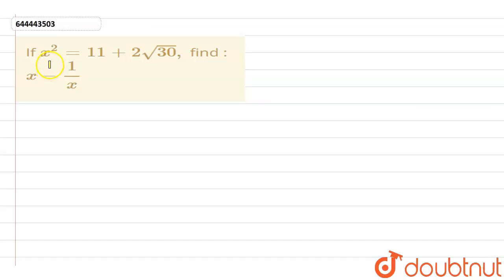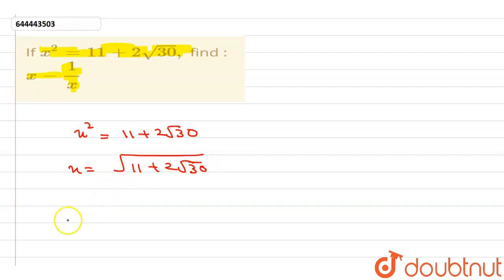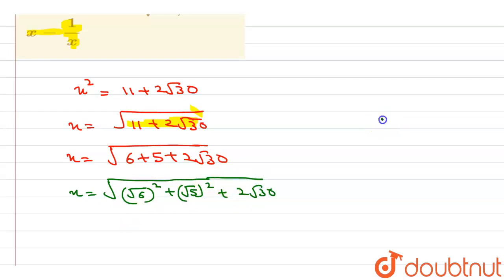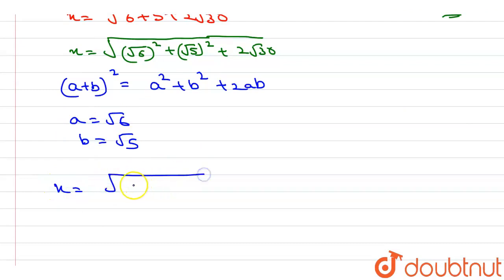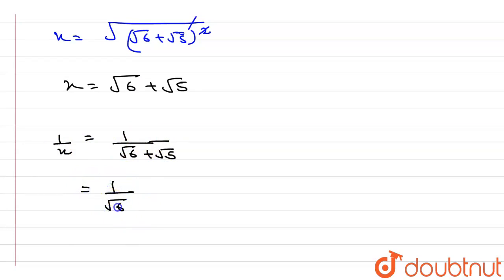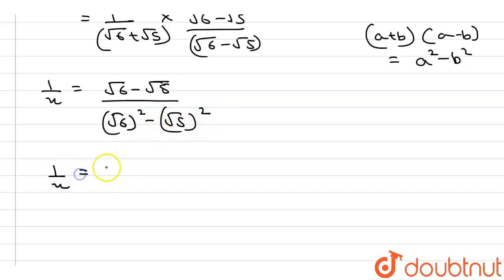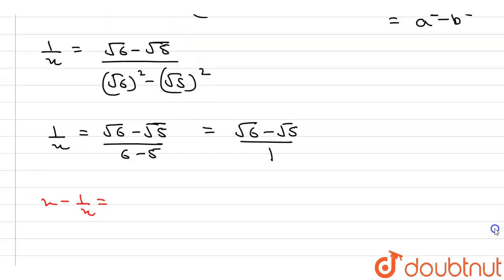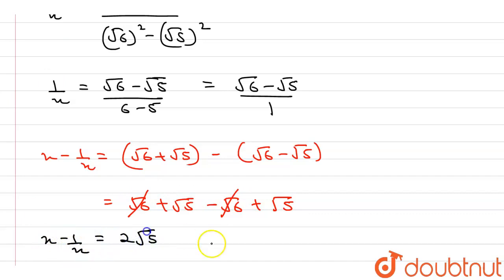If x ^(2) = 11 + 2 sqrt(30 ), find : x -(1)/(x) | 9 | CHAPTERWISE REVISION (STAGE 3) | MATHS...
If  x ^(2) = 11 + 2 sqrt(30 ),  find : x -(1)/(x)
Class: 9
Subject: MATHS
Chapter: CHAPTERWISE REVISION (STAGE 3)
Board:ICSE

👉 Have Any Query? Ask Us.